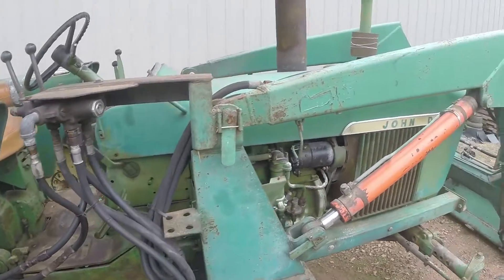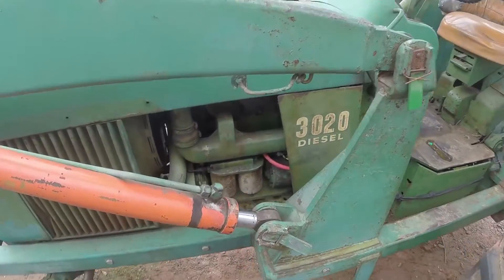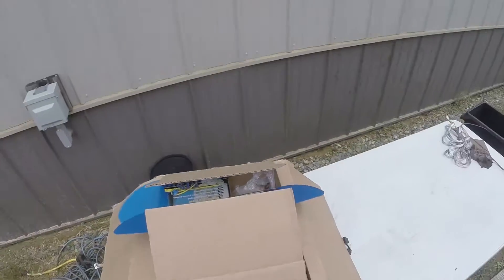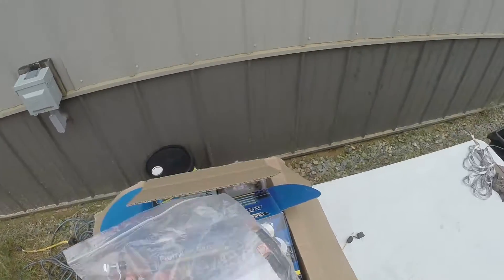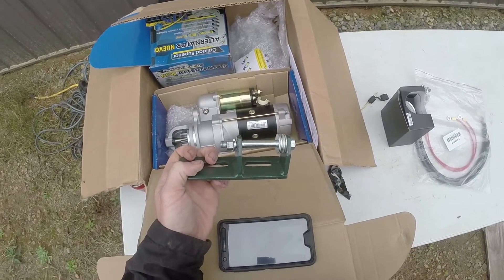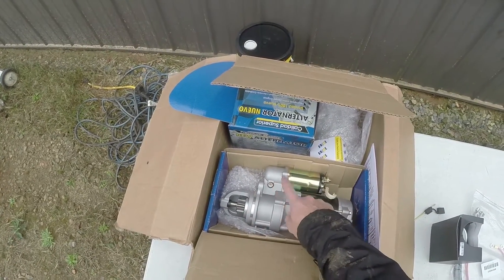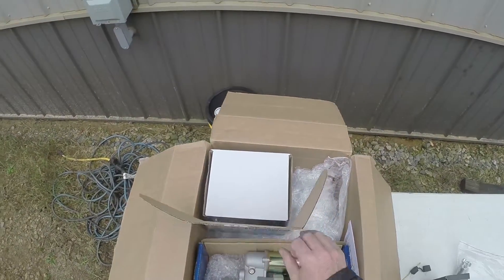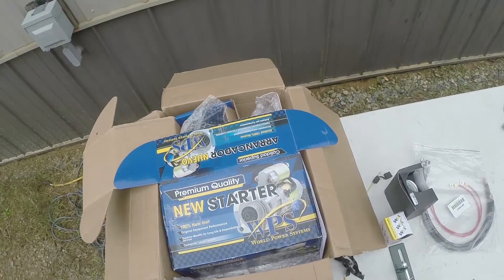1968 John Deere 3020 12v Conversion: Part 1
This video is part of an Instructable that I am doing to show how to switch over the JD 3020 from a 24v starting system to a 12v starting system. Please make sure to check out my instructable and the other parts of this series, we have some special quest appearances in the videos. I will update this video with a link to the instructable when it is finished.